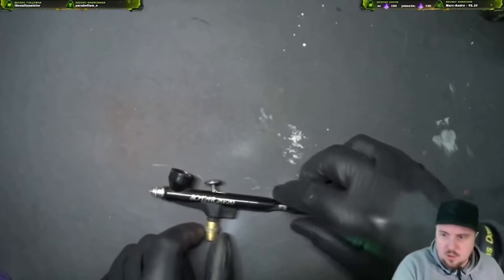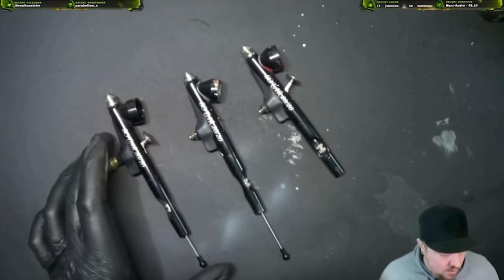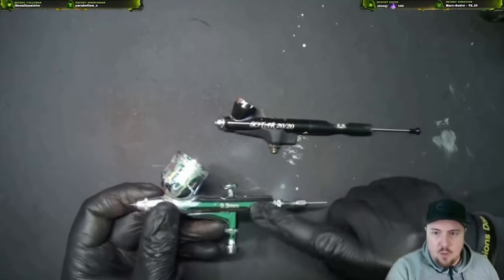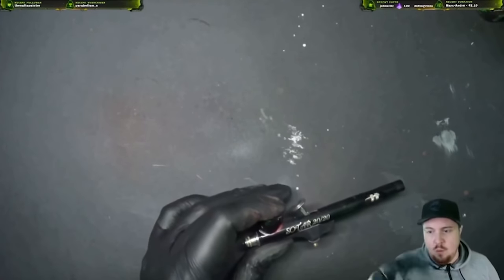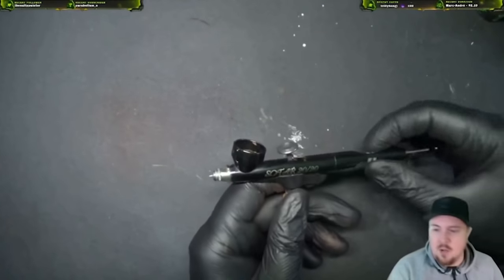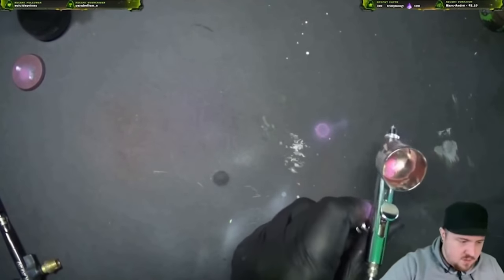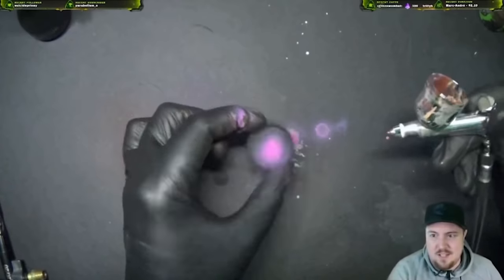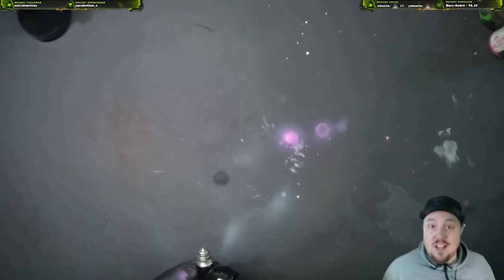Badger Sotar 2020 Airbrush Review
In this video, we talk about the unique characteristics of the Badger Sotar 2020 Airbrush, and break down the pros and cons of this top of the line airbrush.

--- HOBBY RESSOURCES  FROM THE VIDEO---

US SOTAR AIRBRUSH
CAN SOTAR AIRBRUSH

If you need a compressor as well, get a full kit for best value
US GENERIC STARTER KIT
CAN GENERIC STARTER KIT